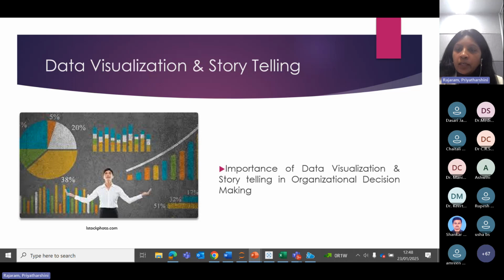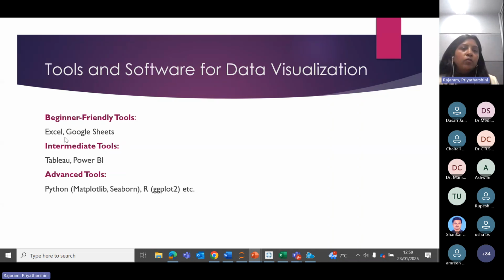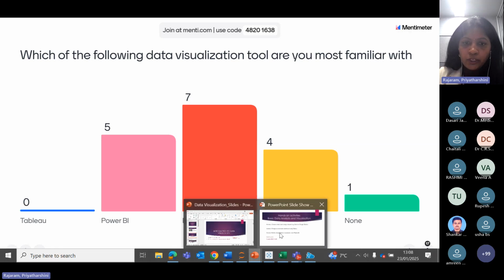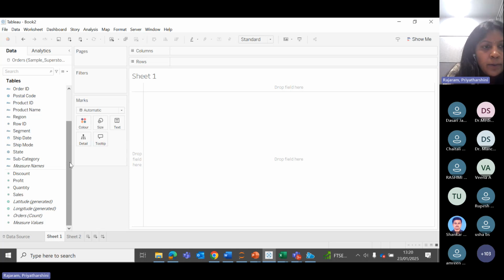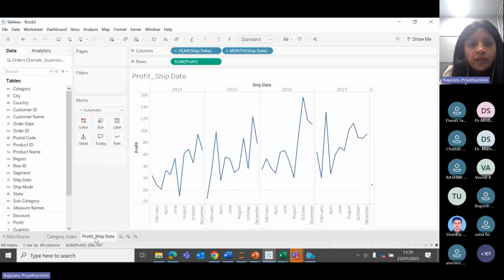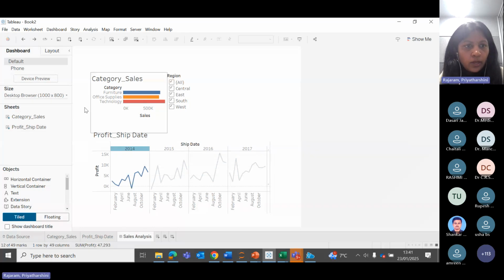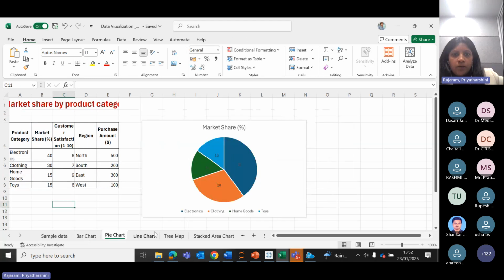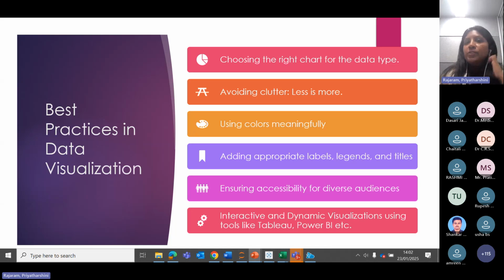Day 4 Session 7 23 1 25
Dr.Priyatharshini R